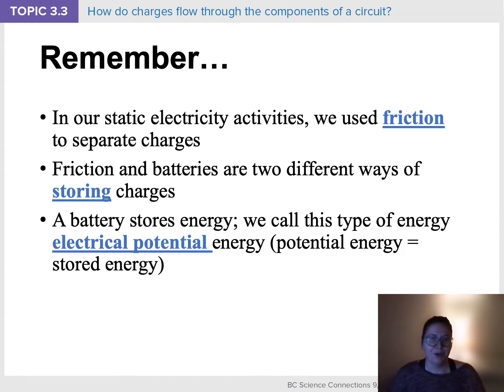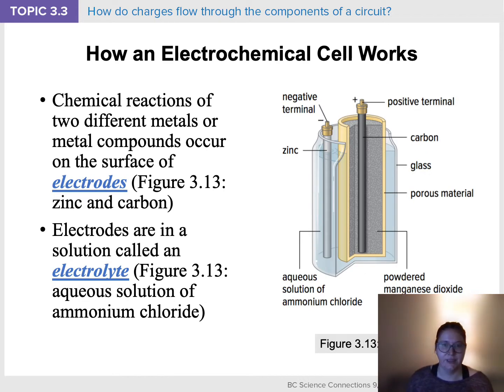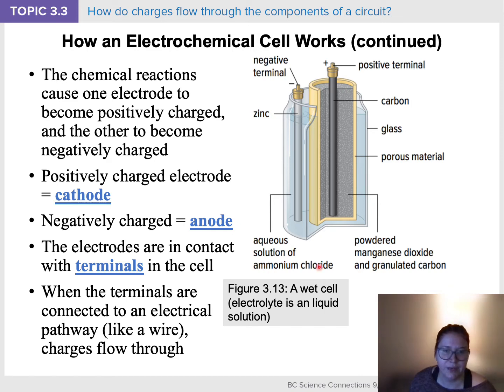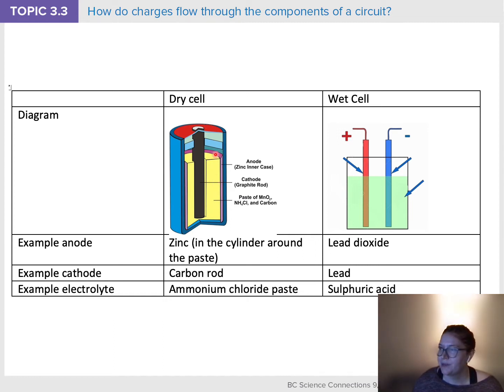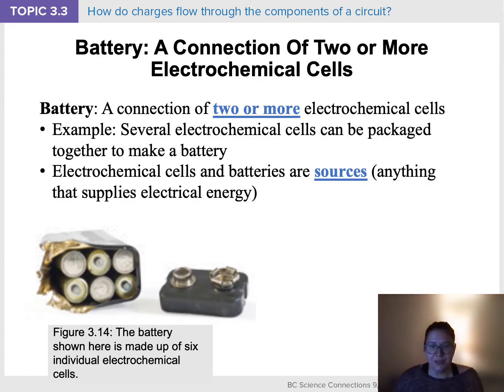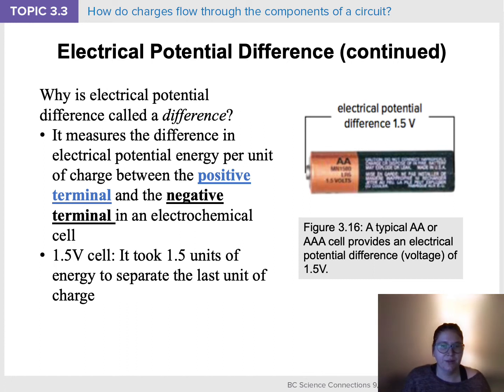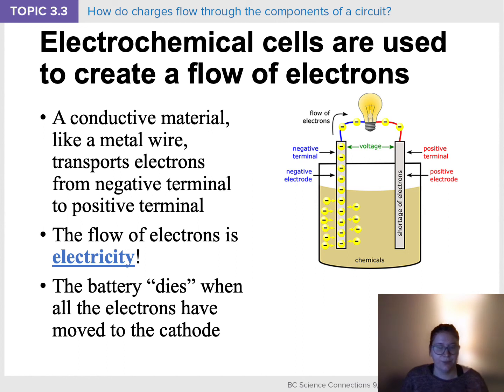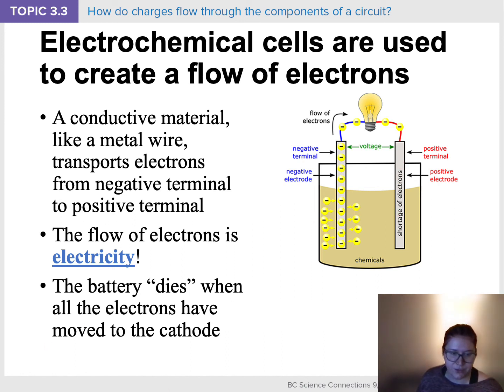Electricity 2 Cells and Batteries